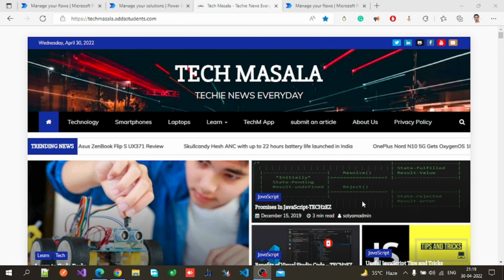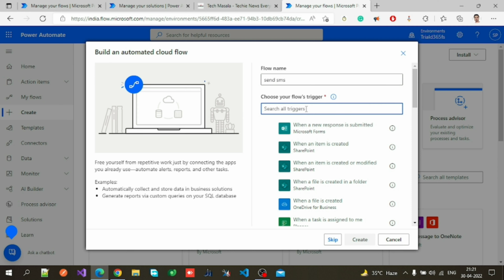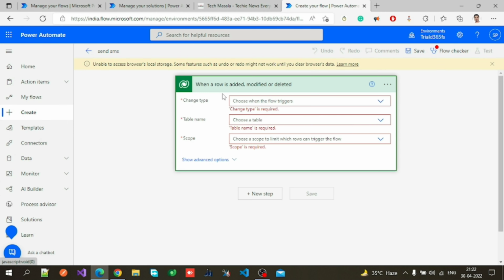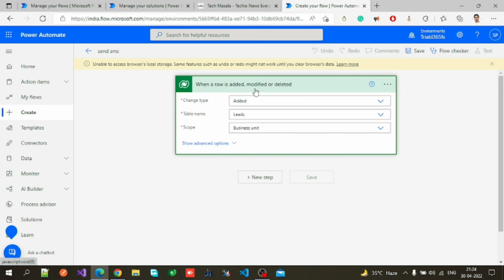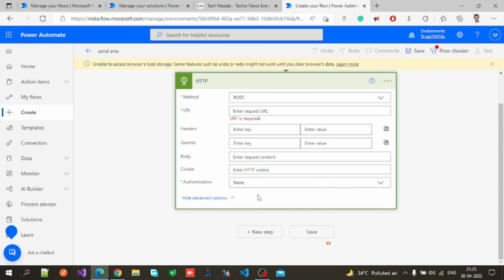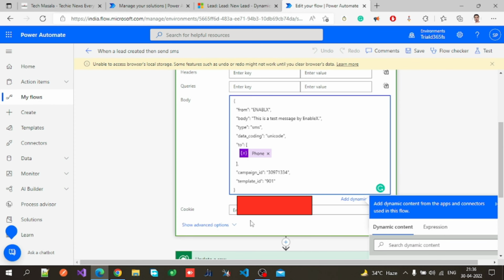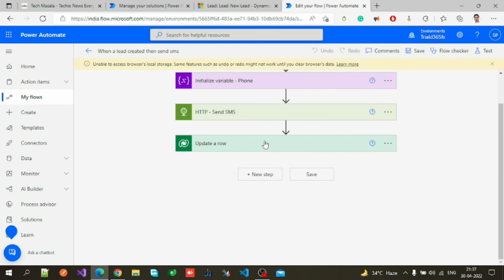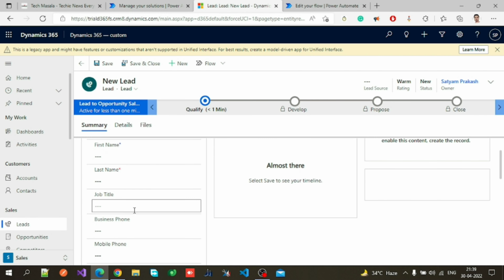How to send SMS, whenever a new record is created in dynamics 365 CRM | Demo | 2022 💻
How to send SMS, whenever a new record is created in dynamics 365 CRM:

Apple MacBook Pro

And also give us feedback in the comment section so that we can improve our content.